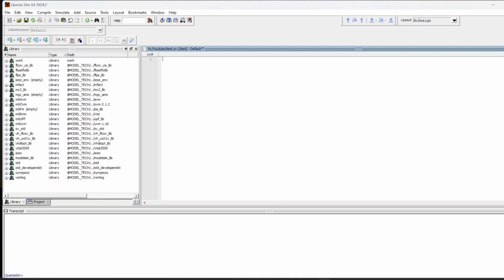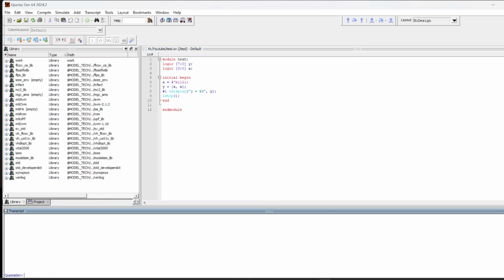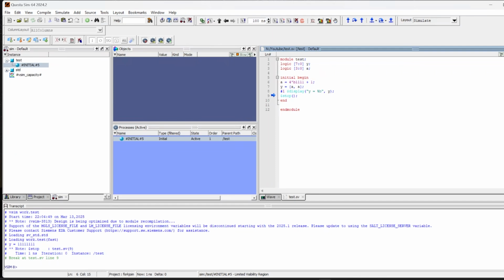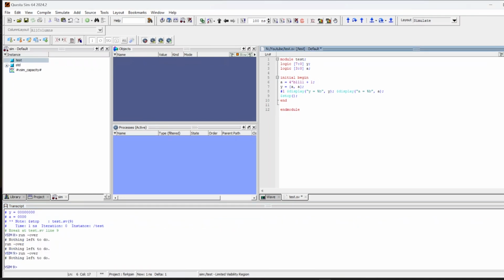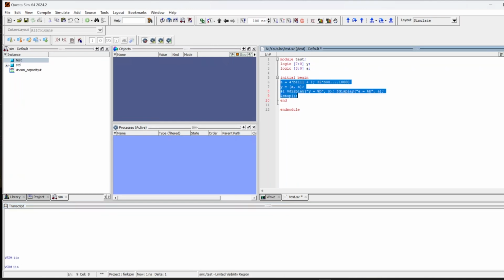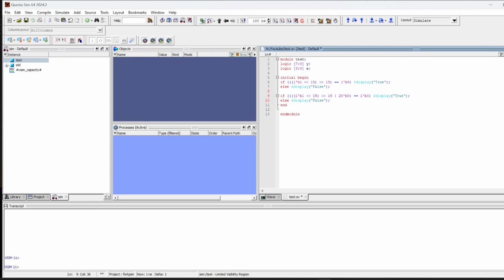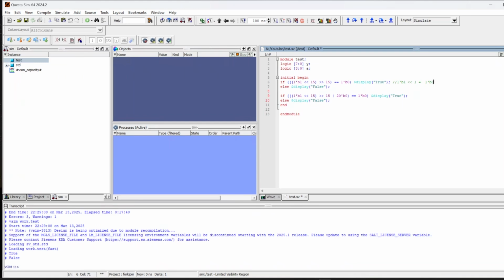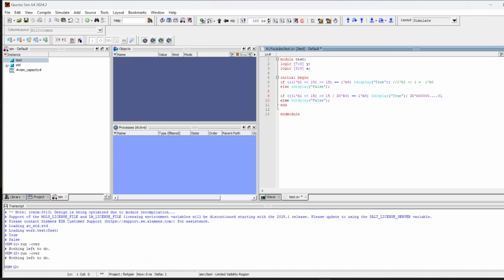Self-Determined and Context Determined Expressions | QuestaSim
In this video we will discuss the difference between self-determined expressions and context-determined expressions with examples being simulated in QuestSim.